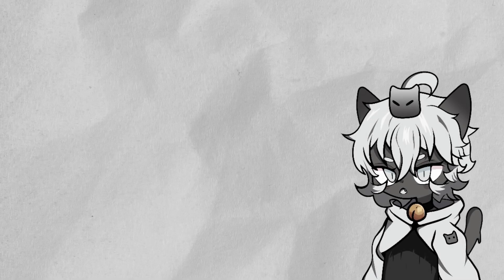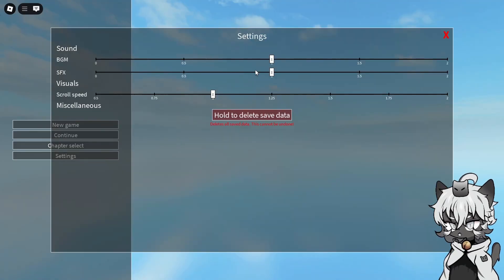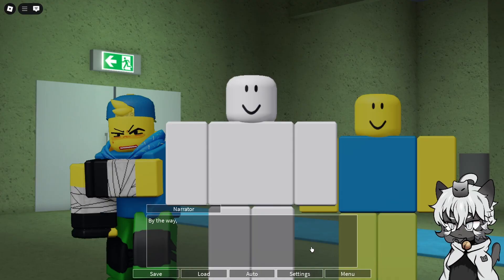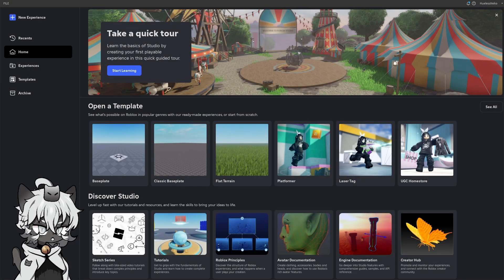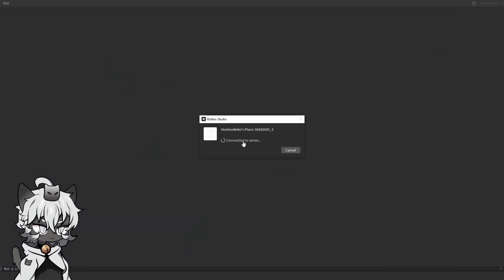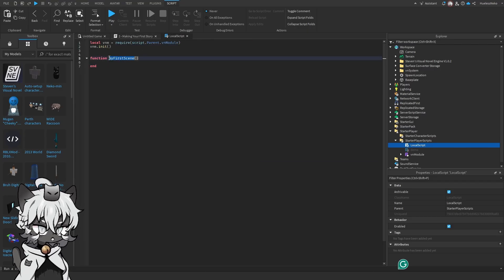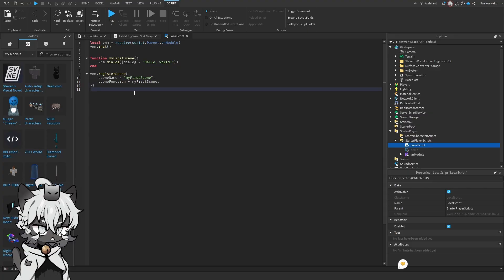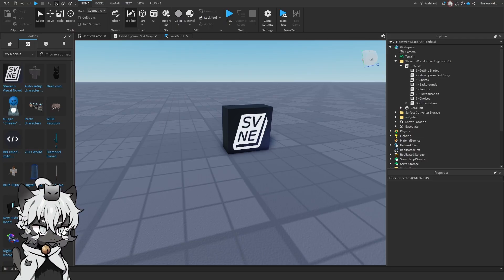Create your OWN Visual Novel in ROBLOX for FREE! | Steven's Visual Novel Engine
Create your very own visual novel on ROBLOX for free using Steven_Scripts's Visual Novel Engine!

IMPORTANT LINKS!

Chapters:
0:00 Intro
1:08 Demo Play
4:18 Basic Setup